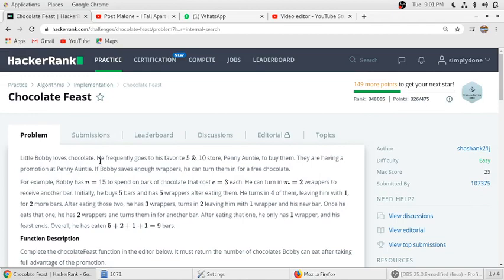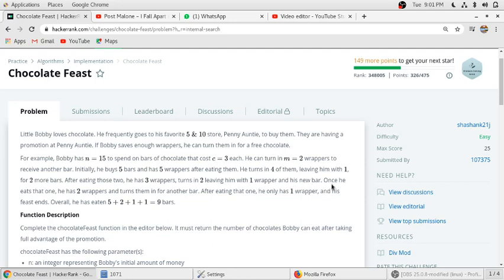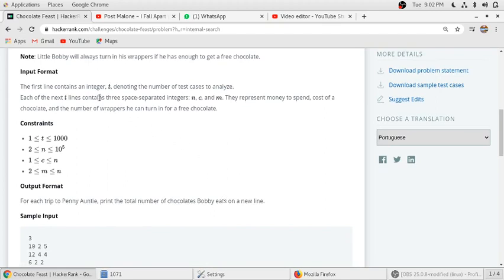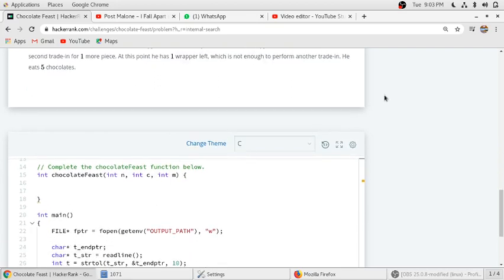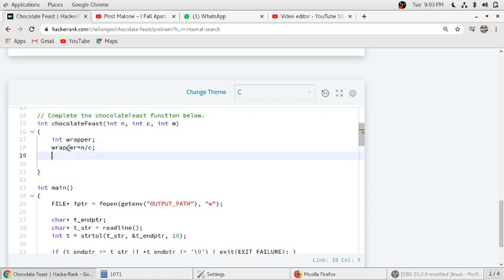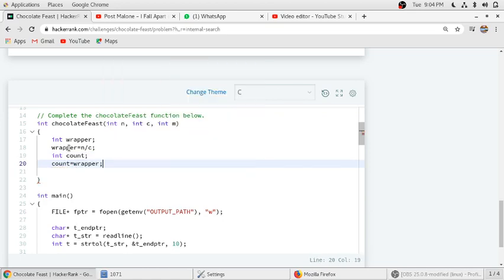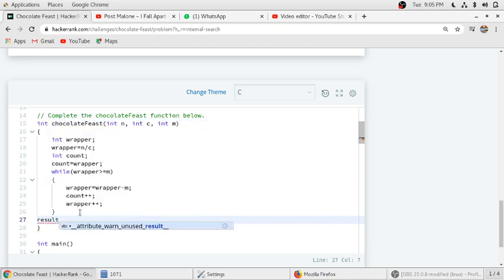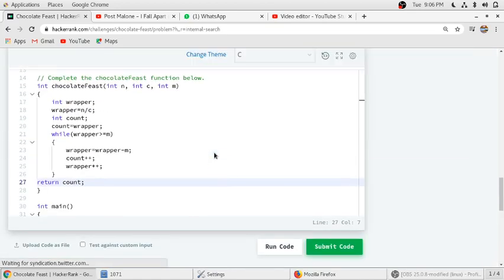Chocolate Feast Hacker Rank Solution in C Programming